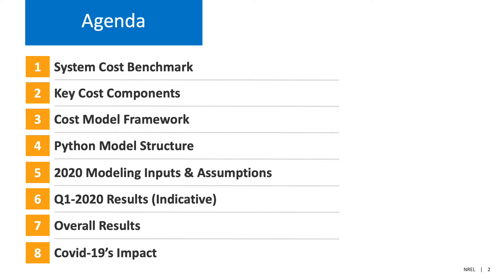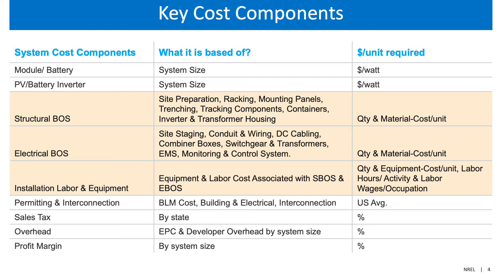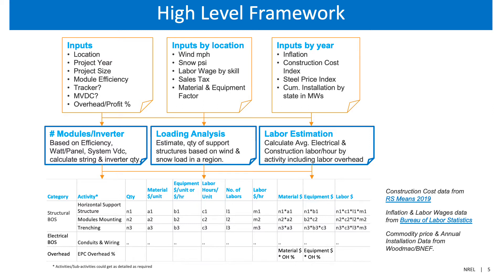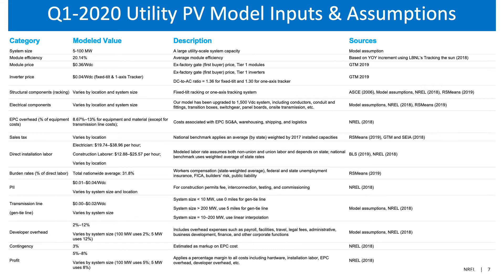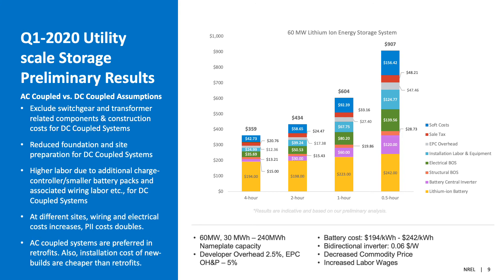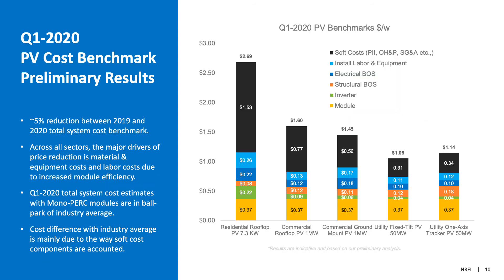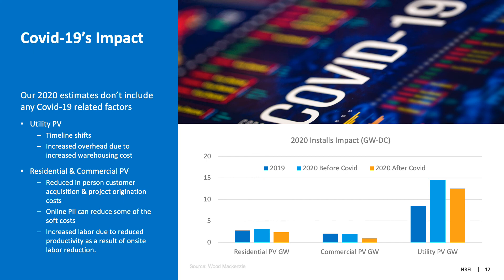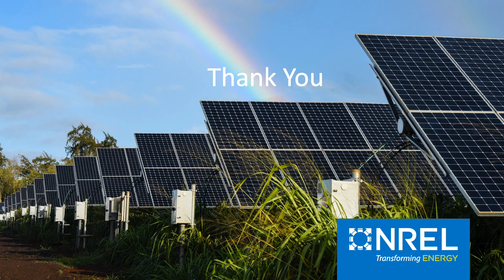PV & Storage System Cost Benchmarking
This video was produced when the laboratory operated as the National Renewable Energy Laboratory (NREL). The laboratory is now the National Laboratory of the Rockies (NLR). In part 3 of NREL’s solar techno-economic analysis tutorial, see how NREL analysts use a bottom-up methodology to model all system and project-development costs for different types of PV systems.

This tutorial was originally presented as part of the IEEE PV Specialists Conference in June 2020. Learn more about NREL’s solar cost analysis work